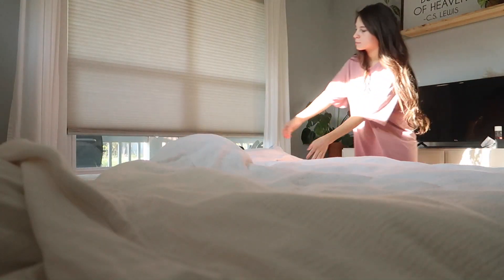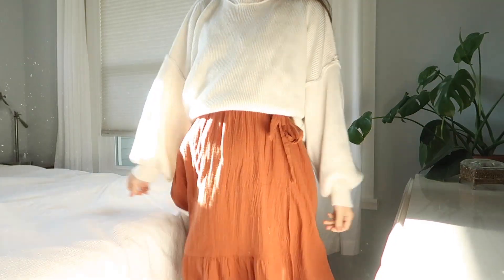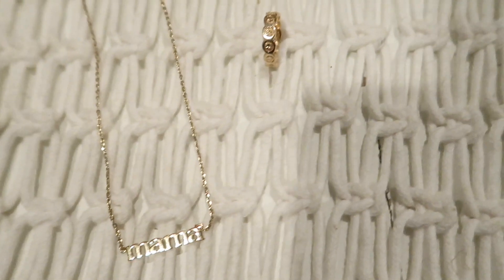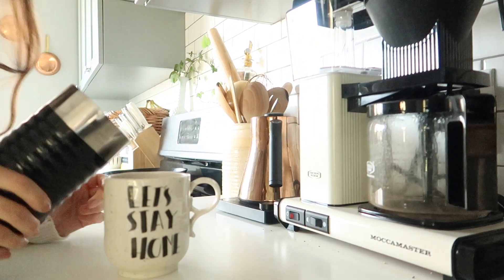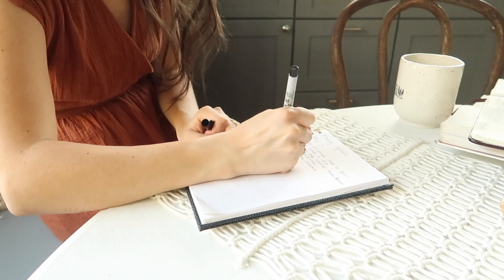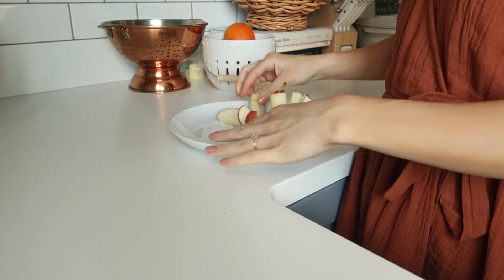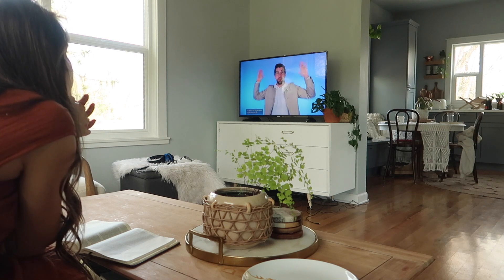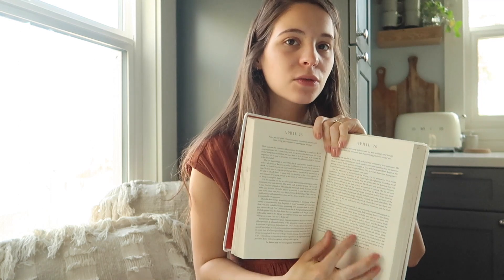SPRING MORNING ROUTINE | slow morning routine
Thank y’all so much for watching! And thank you Ana Luisa for working with me on this video! I will link their site here!